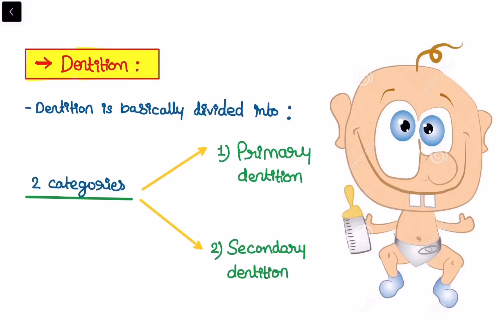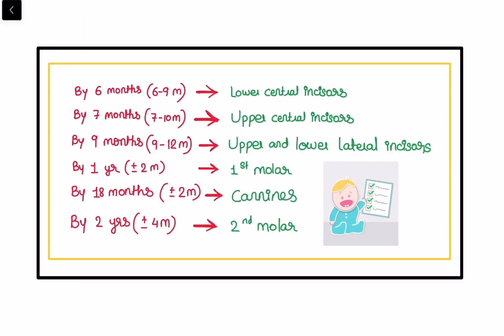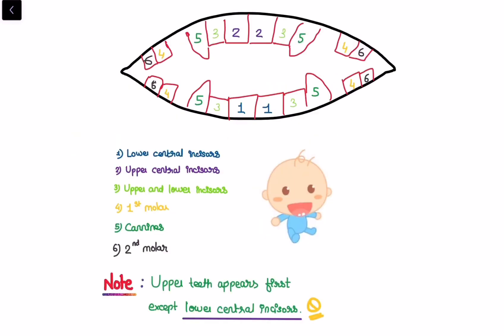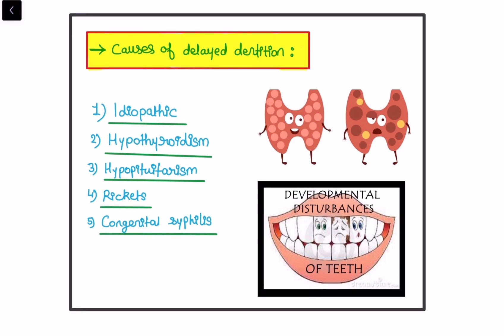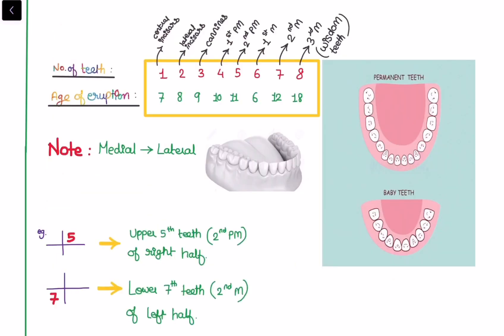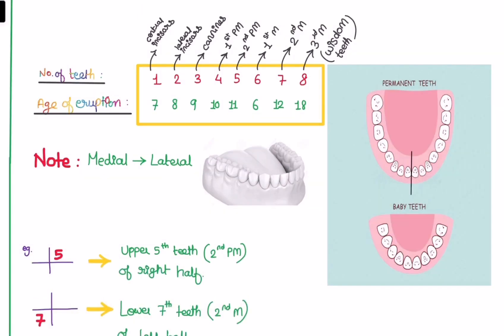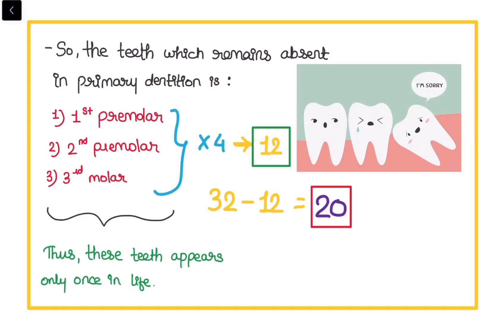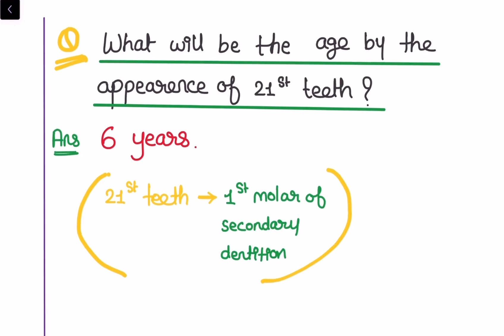Dentition (Teething) in children - Exam material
Hello everyone. Let me know down in the comments if you liked and learned something new from the video.
We will be posting tons of more informative videos everyday. As always keep learning and keep supporting.

Answers of the questions :

1. 2 years
2. 3rd molar
3. 6th teeth (1st molar) of the upper left half
4. 10 years